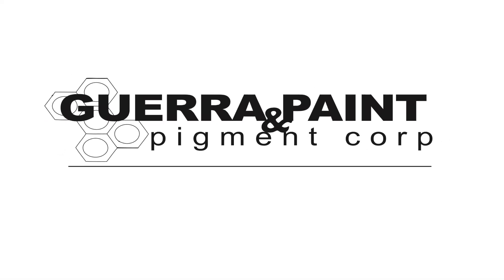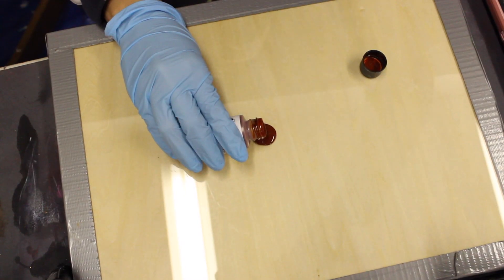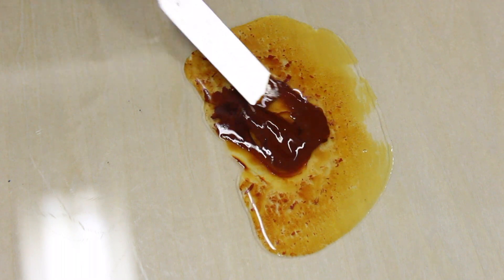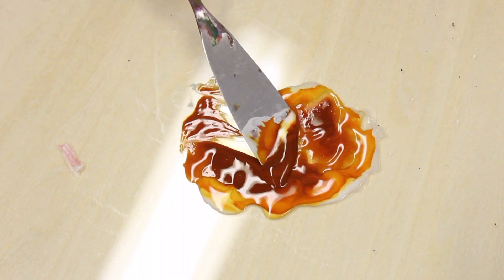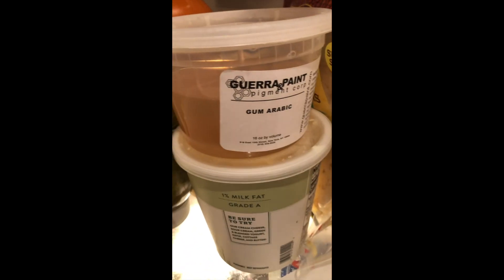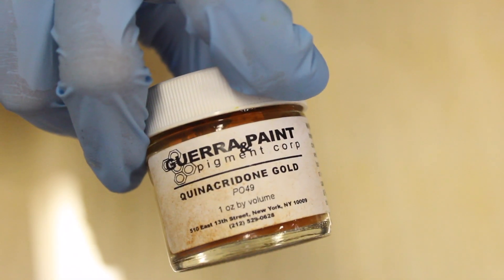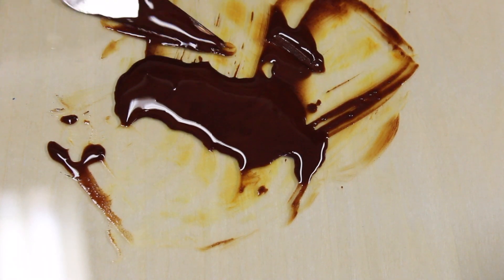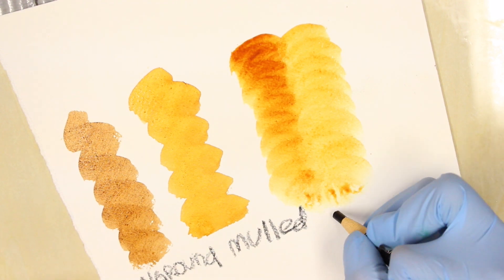Making Watercolors with Pigment Dispersions (Quinacridone Gold)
In this video, Noelle shares her techniques for making watercolor paints out of both dry pigment and pigment dispersions. She demonstrates how to hydrate gum arabic powder and the base recipe she uses to showcase the dispersion’s best characteristics. She uses Quinacridone gold, a very sought after extinct pigment. She discusses the behavior of different chromophores (color families), mentioning both pigments that are easier to make into watercolors, and also those that are more challenging.

 There is not one standard watercolor recipe for all pigment dispersions, as each pigment has different physical properties and will need different adjustments. I will detail these factors further down in this description. You may be able to use a premixed water color medium that you have, but our experience is with our dry gum arabic (rehydrated 50/50 with water overnight in the fridge, store in fridge while liquid, make no more than you can use within a month or two), dextrin, and glycerine. As seen at 2:50 in this video, our baseline recipe for watercolors uses a ratio of
4 parts rehydrated gum arabic
2 parts pigment dispersion
1 part dextrin (we have used cornstarch and tapioca starch)
1 part glycerin (we use vegetable glycerin from the drugstore)

You should first mix the pigment dispersion with the dextrin, then thoroughly mix in the glycerin, and then finally add the gum arabic. The watercolor should be dried out in pans to prevent mold, or stored in the fridge to prevent mold. You may be able to prolong the life of the watercolor while liquid by adding sodium benzoate or clove oil, but it may affect the sheen and drying time of your watercolor. Before drying your watercolor out in pans, do a test swatch to see if you should fine tune your watercolor. A few considerations are:
1) Tint Strength
Some low tint strength pigments need to be added in a much higher concentration to reach full saturation (like ultramarine, which benefits from 3:2) while other high tint strength pigments are overpowered in watercolor, like the pthalos. Look for bronzing in your test swatches as a sign that you need to increase gum arabic. A rub-test with a clean paper towel is also helpful to check that your pigment is fully bound. We show the tint strength for every dispersion in this pdf color chart.
2) Chromophore
Some chromophores (color families) like the quinacridones are too grippy to stay evenly dispersed in a weak binder like gum arabic. Adding dextrin and glycerin directly to the pigment concentrate before adding the gum arabic gives them something to hold on to so that they don't reattach to each other (flocculation). Flocculation will make the swatch look speckly and under saturated- if you see this in your test swatch, try making the mixture again with way more dextrin and use more gum arabic in your mixture.